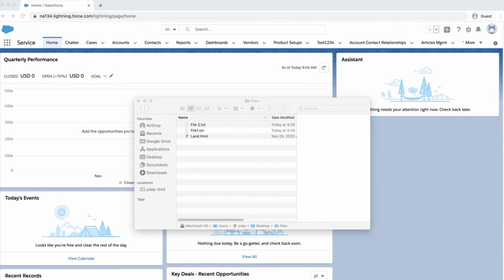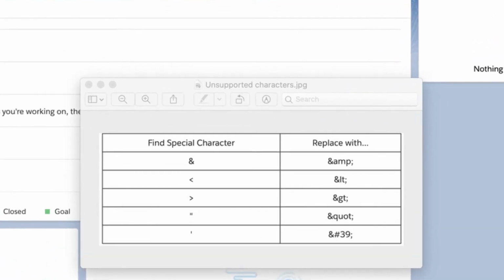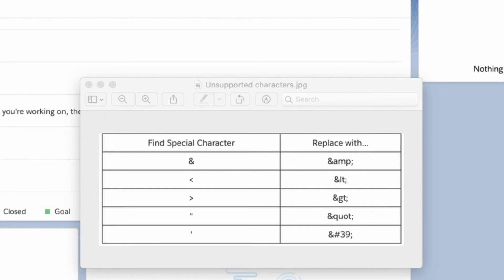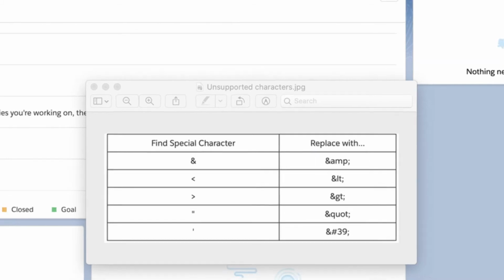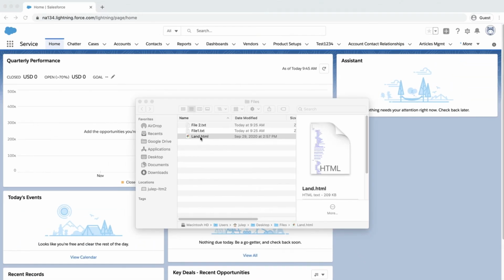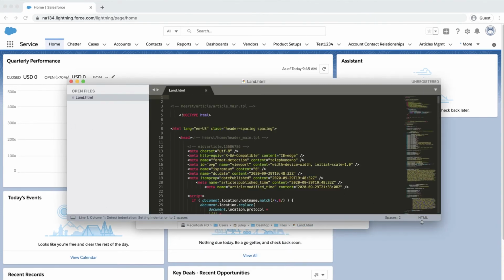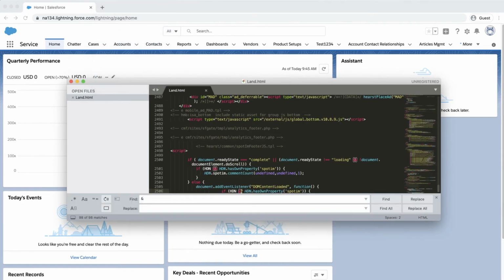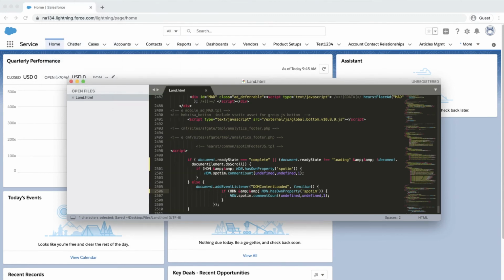How to Prepare the 'Notes' Body Files on Your Local Hard Drive | Salesforce Platform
With API version 32.0 and later, API support was added for the new 'ContentNote' object, which contains records created using the enhanced/rich-text 'Note' feature. The rich text 'Note' feature was made generally available in the Salesforce user interface as outlined in previous Release Notes.